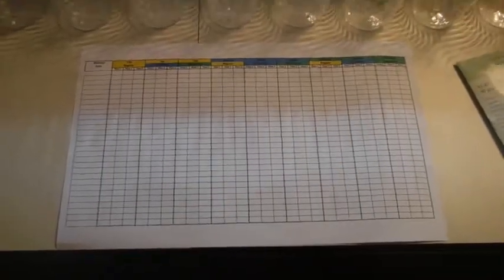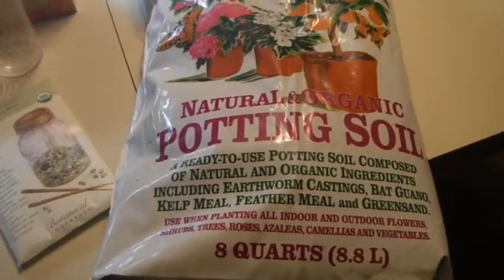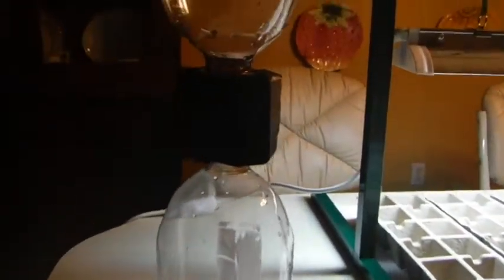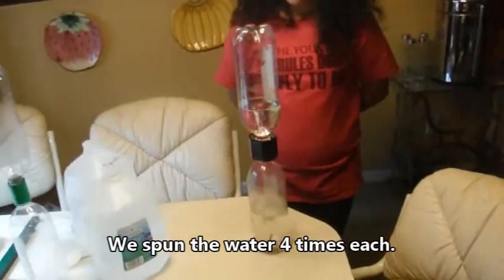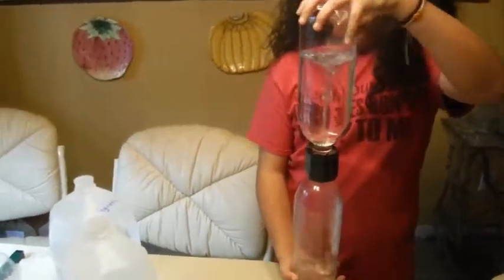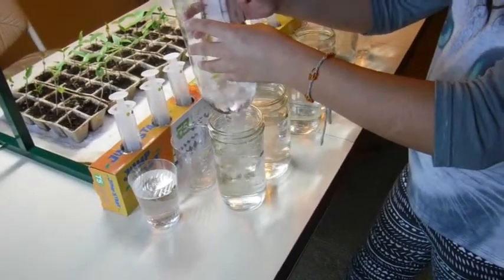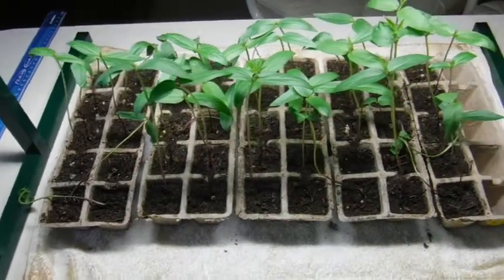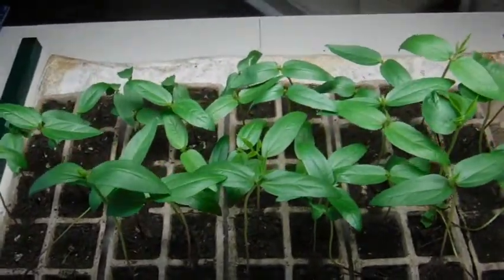Structured Water vs Berkey Filtered Water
My daughter and I performed a unique water experiment with  Tornado Tubes for her school science fair project with very astonishing results!